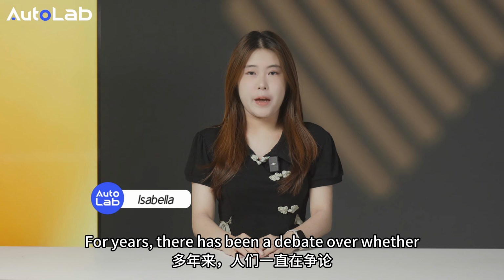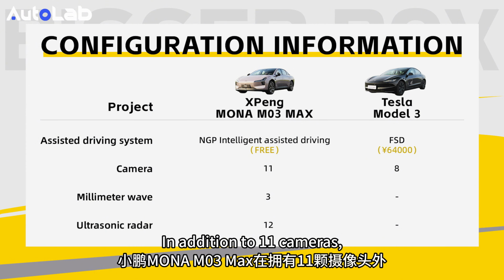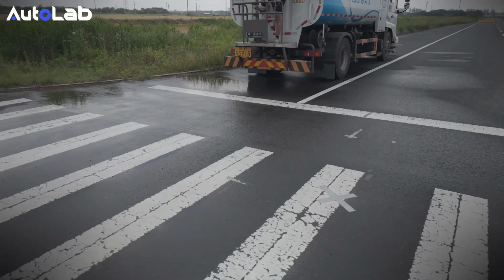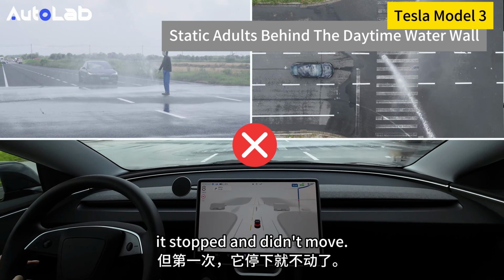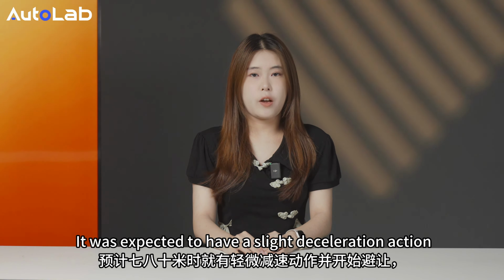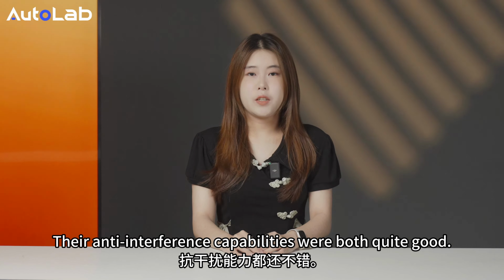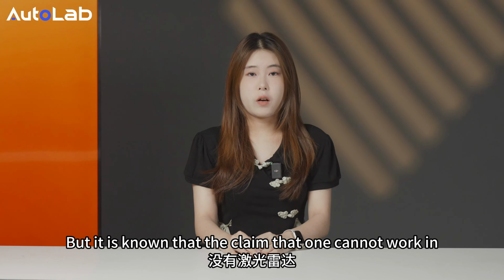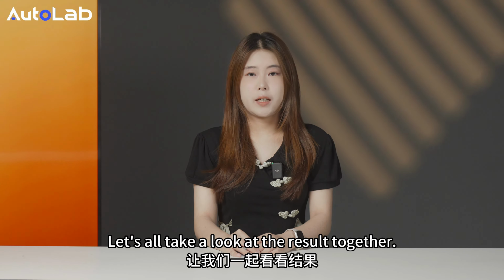Tesla Model 3 vs. Xpeng MONA M03 MAX in Crazy Weather Test!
This video compares Tesla and Xpeng's driving capabilities, especially their hazard perception in challenging conditions. See how both the Tesla Model 3 and the Xpeng MONA M03 MAX handle driving in different scenarios. Which car's driving assistant system performs better in these real road tests?
00:00 Intro
01:18 Test in six difficult scenarios
01:35 Vehicles introduction
01:50 Hardware information
02:07 Rainy Weather
04:03 Static adults behind the water wall
06:57 Stationary obstacles at night
08:44 Smoke obstacles at night
09:39 Night tyres
10:21 Summary
11:54 Easter egg